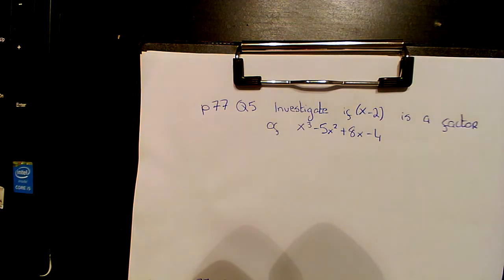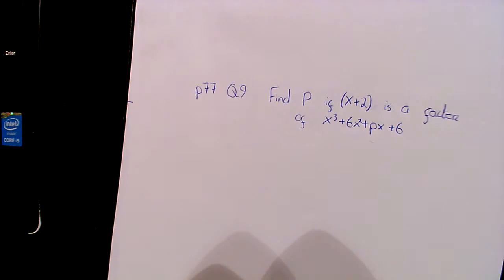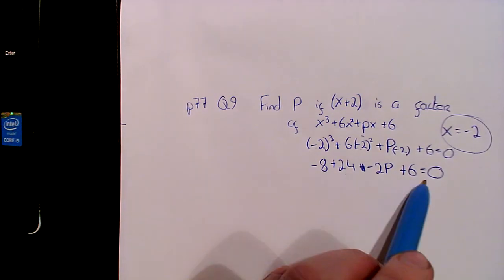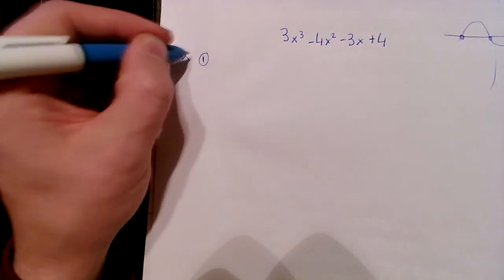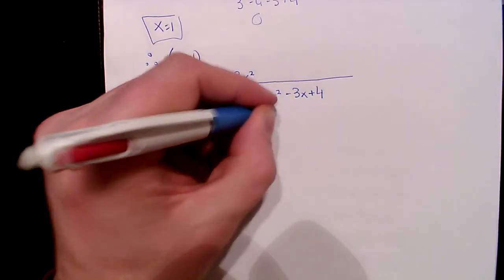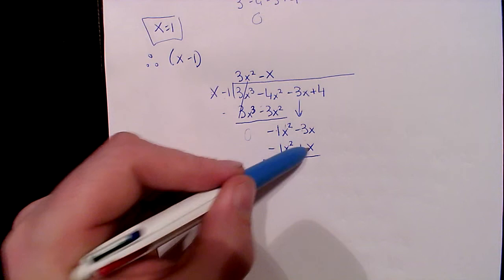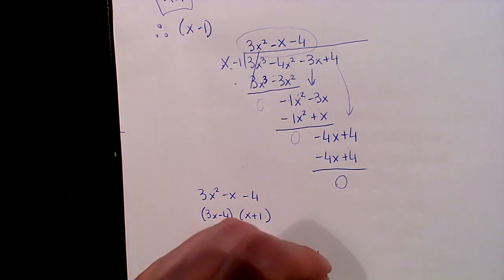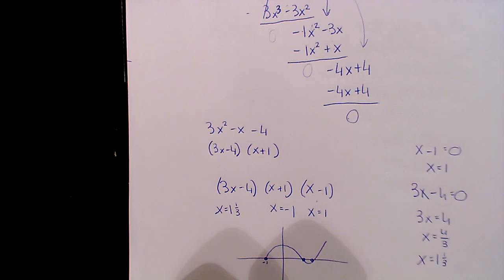the factor theorem